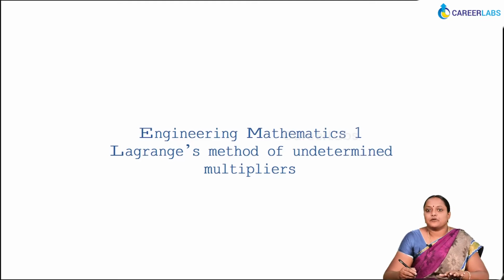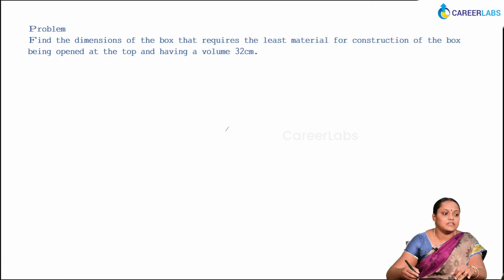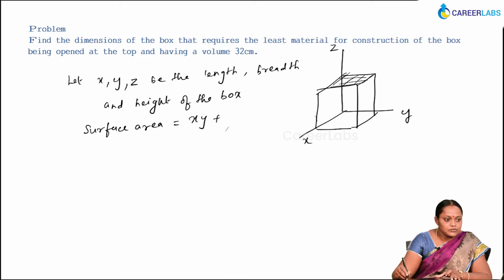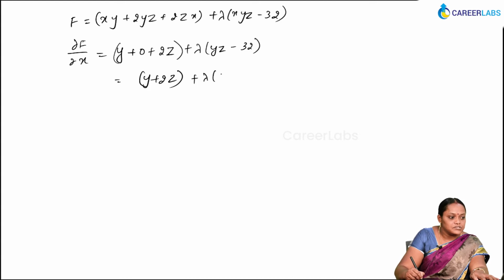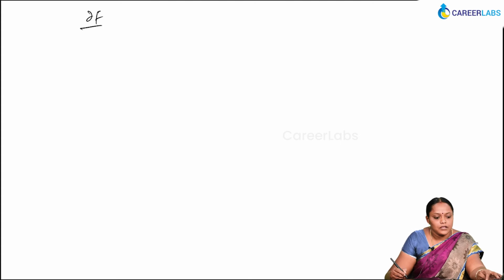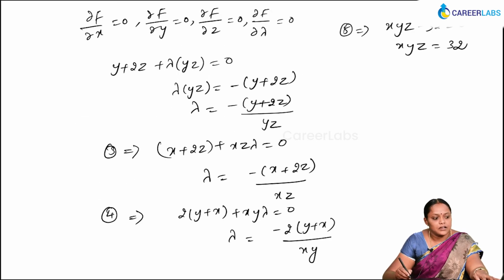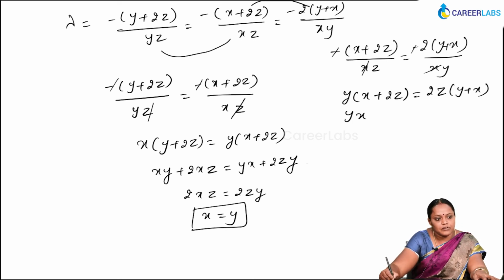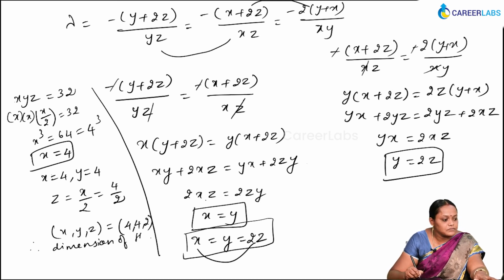2. Careerlabs Engineering Mathematics - I Lagrange's Multipliers